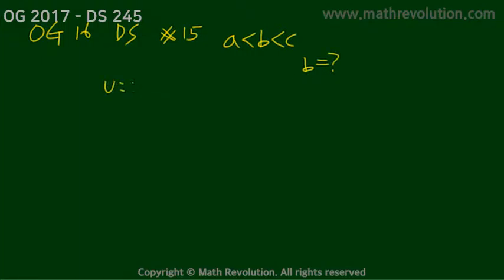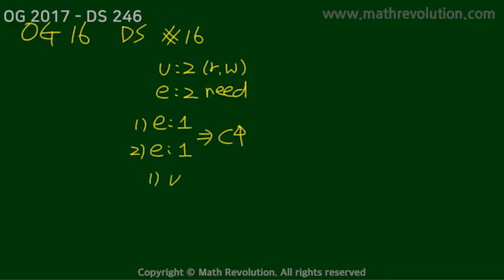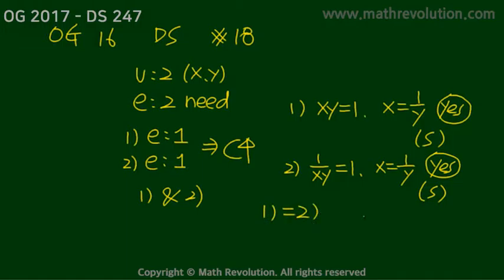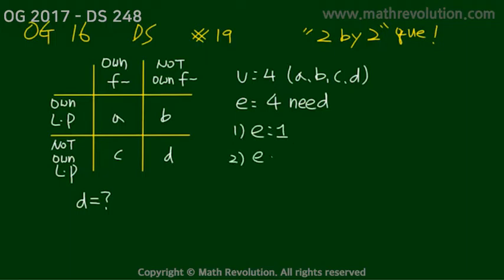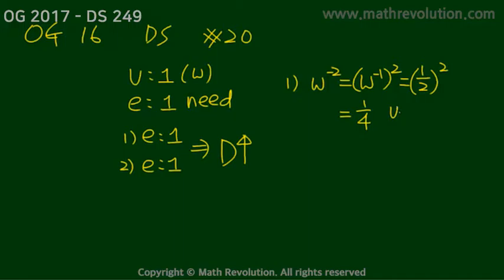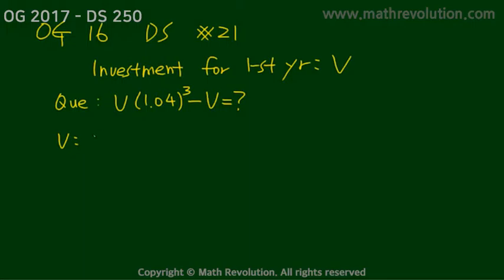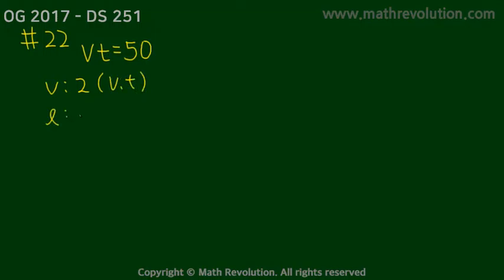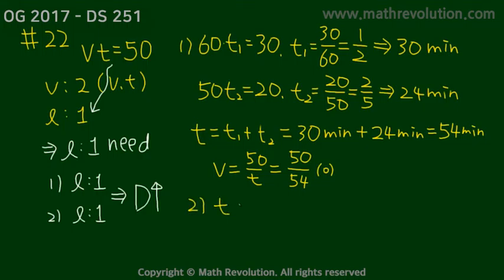Official Guide to GMAT math 2017 DS 245-251｜Math Revolution